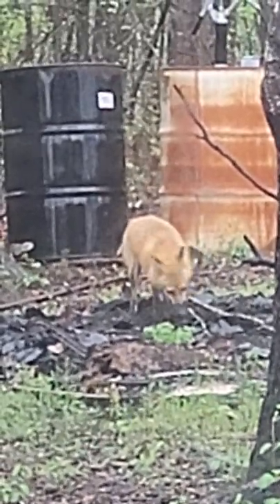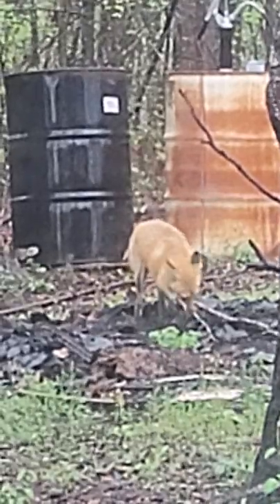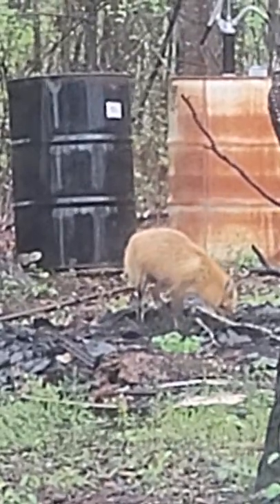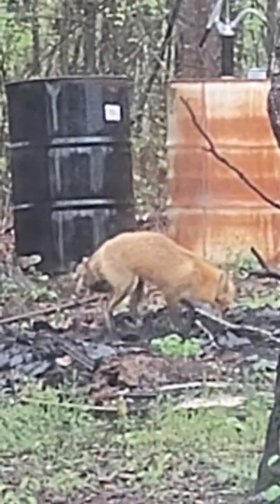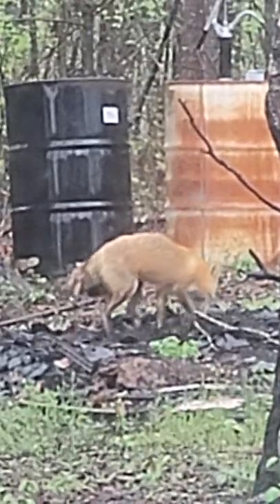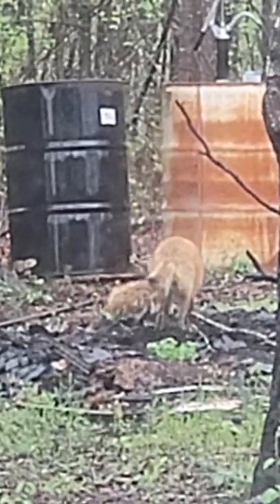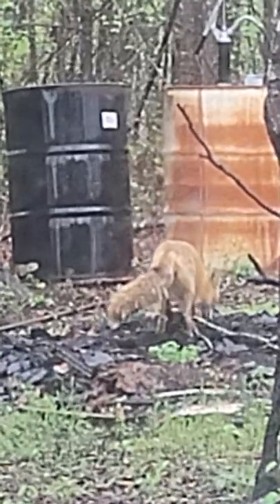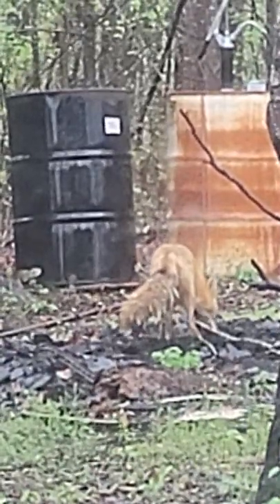Little Red Fox Making A Den???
Little red fox in my backyard making a den I believe. Keep it outside and everything is all good.